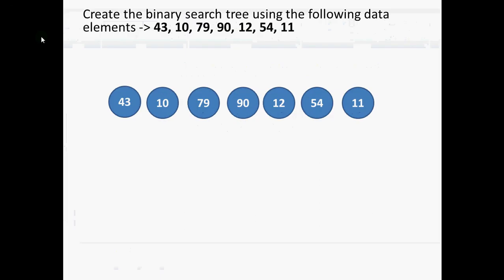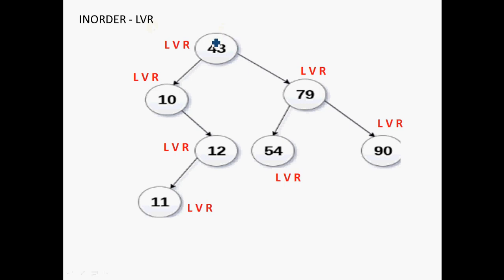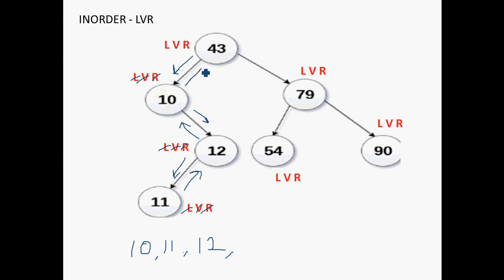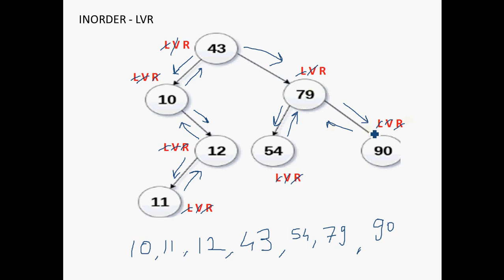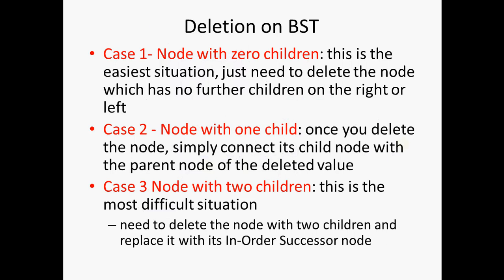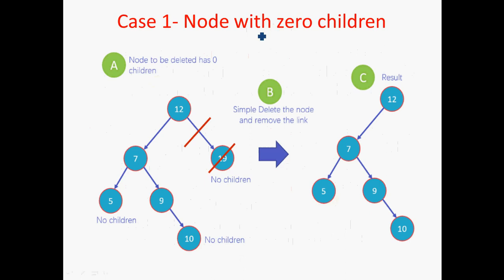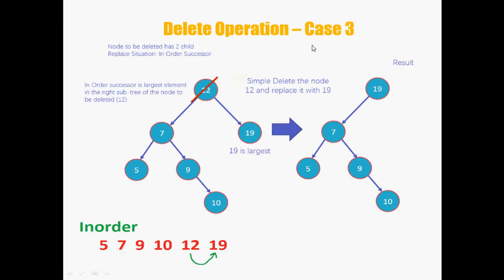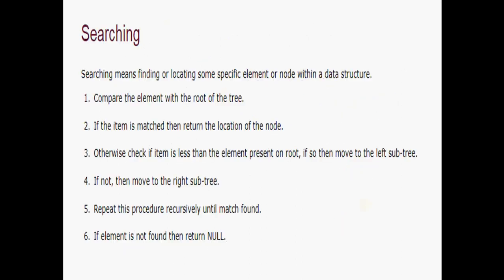Binary search Tree Part 2